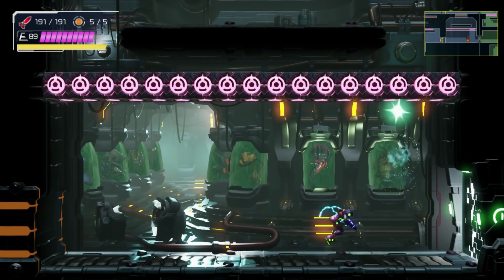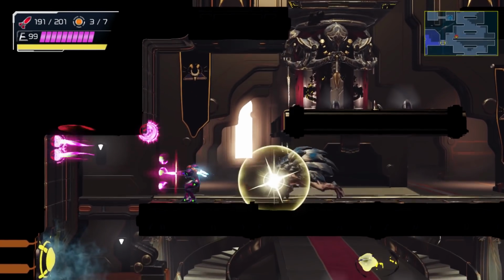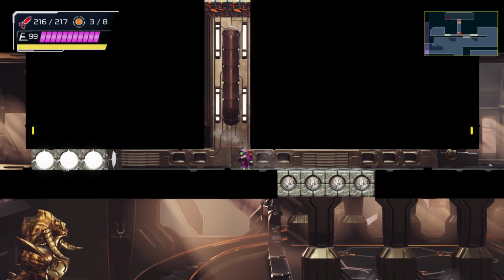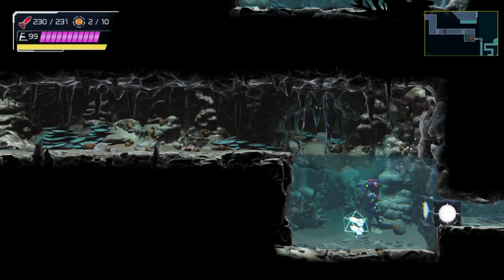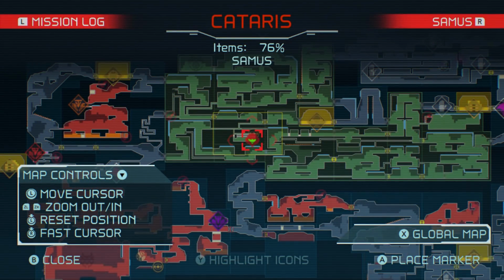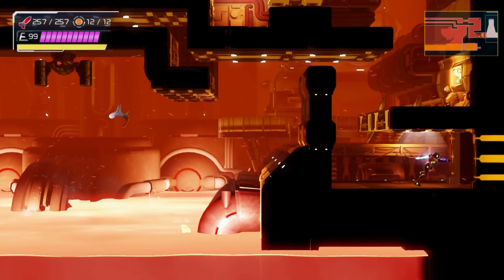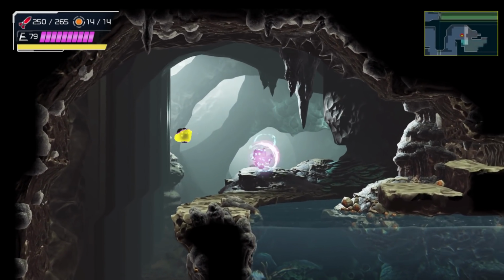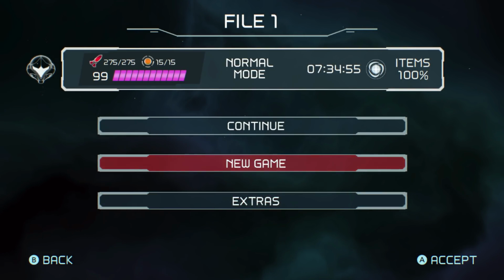Metroid Dread [Bonus] - From 65% to 100%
This is a post-commentary montage of all the remaining pickups I missed in the normal playthrough. It took about 2 hours real-time to find and obtain them, adding quite a bit to the file time. 100% items unlocks the entire Chozo Archives in the Gallery - a separate category from the Game Endings that only look at file time. Overall, the pickups in this game are harder than Super Metroid, but much easier than Fusion and Zero Mission.